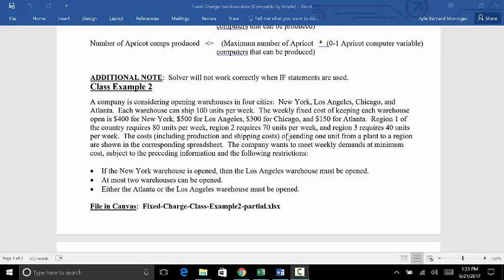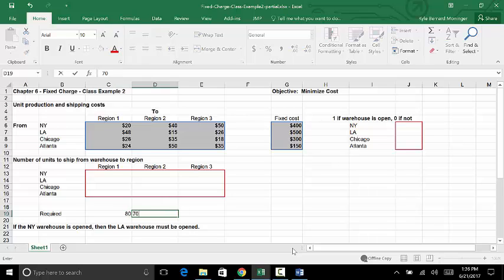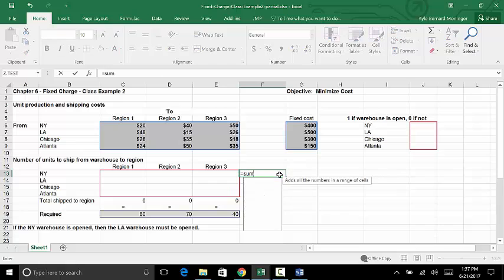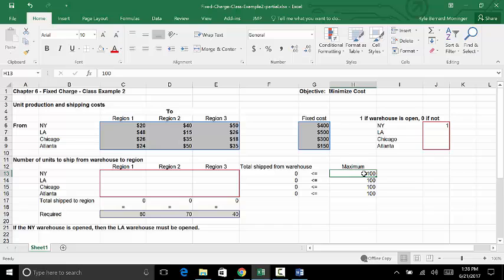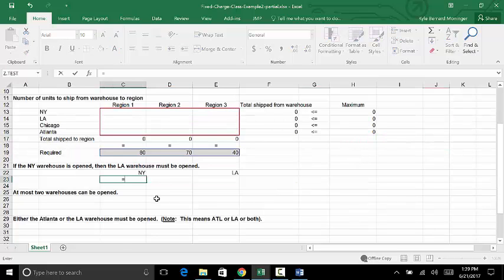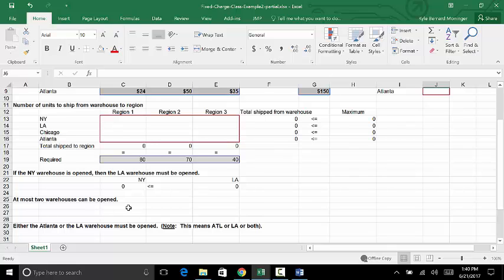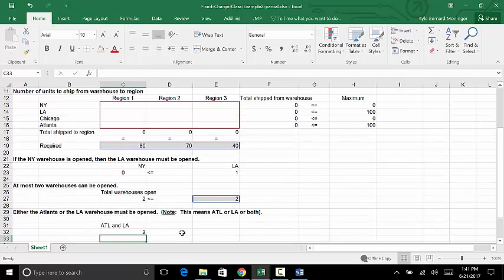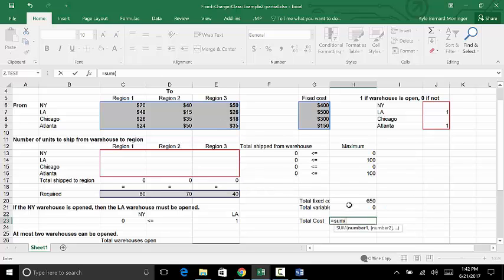Fixed Charge Example 2 Solution